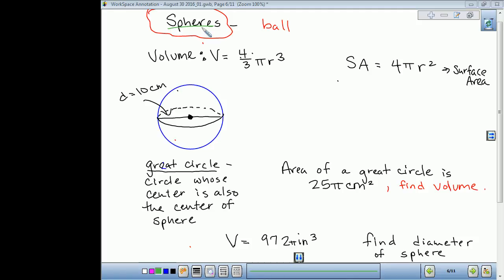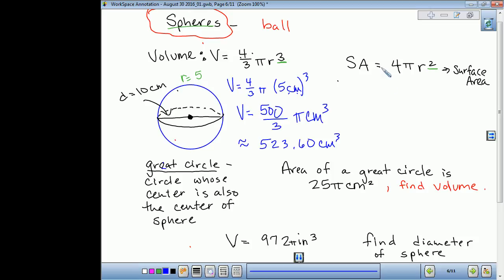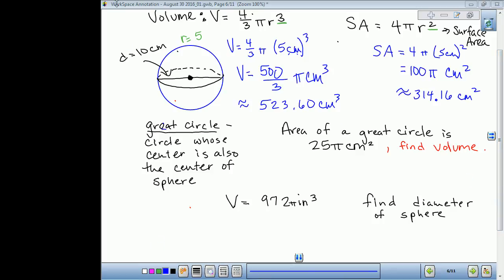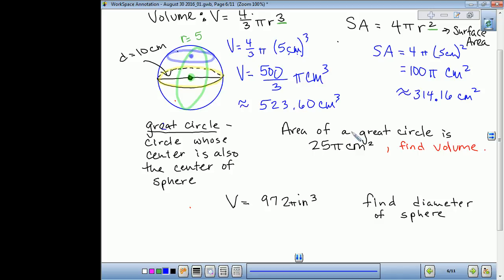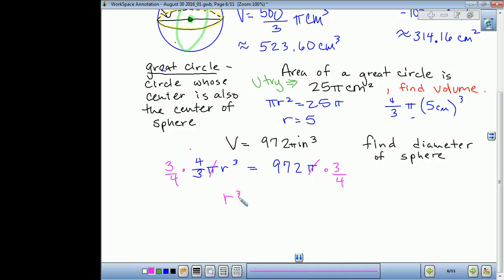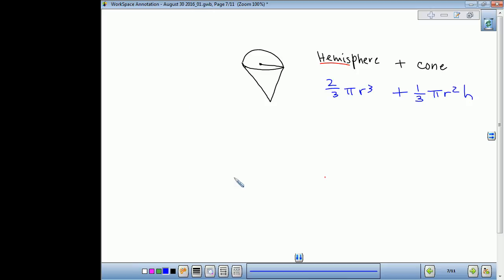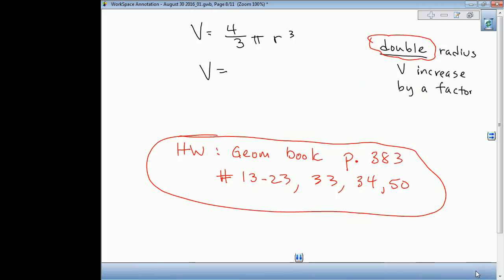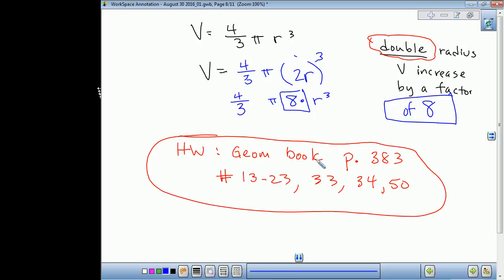AGAII 8 30 16